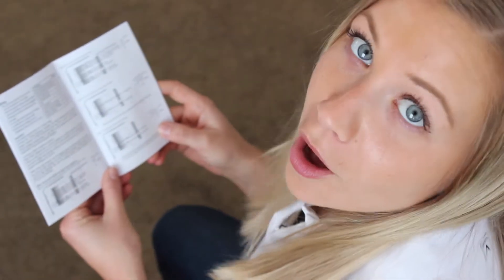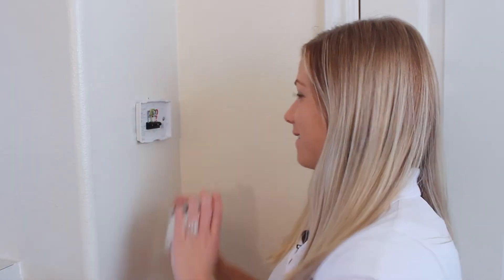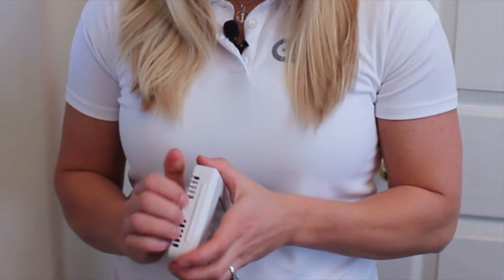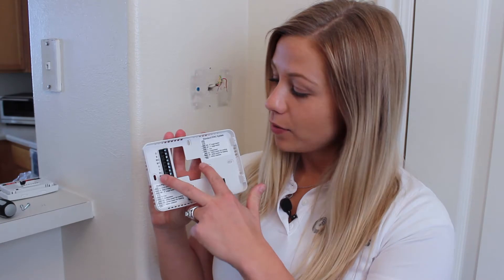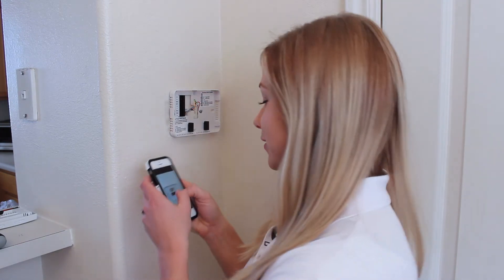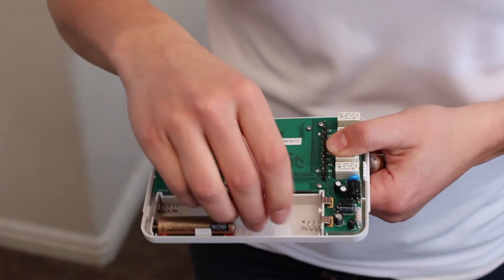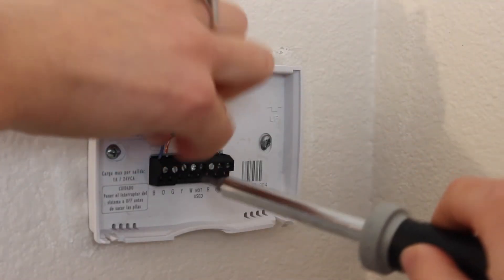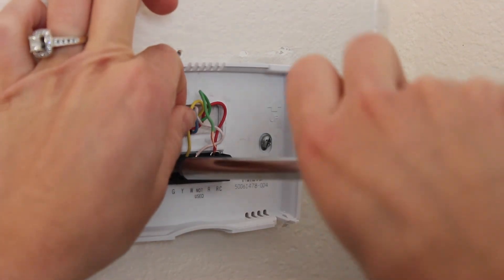Qolsys: Jenni installs the IQ Thermostat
Qolsys Marketing Associate Jenni Newman shows you how easy it can be to install the IQ Thermostat hardware.

Please note: Qolsys provides this information as a service and is not responsible for problems encountered during your own installation.